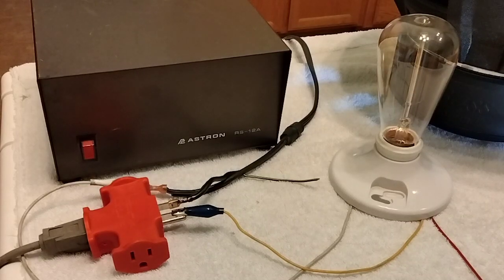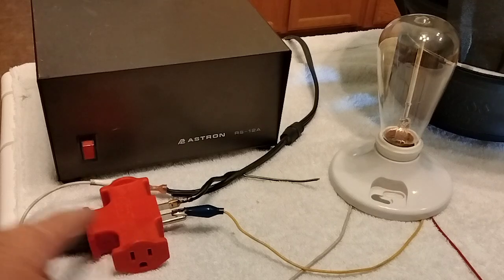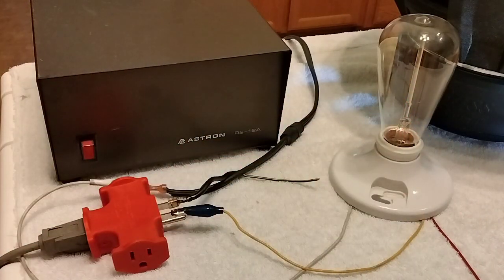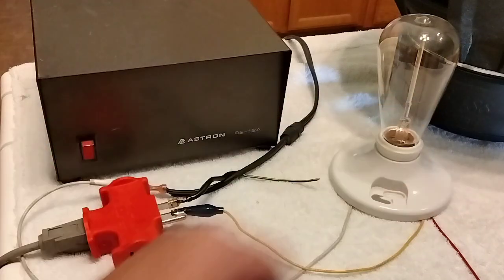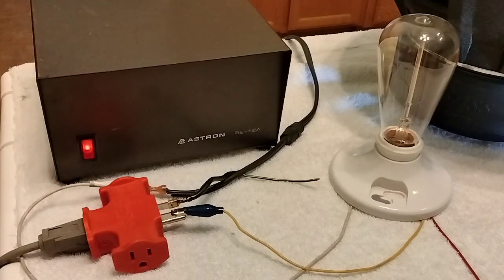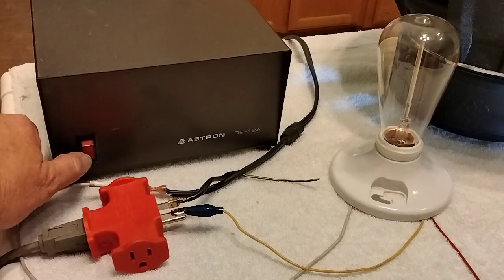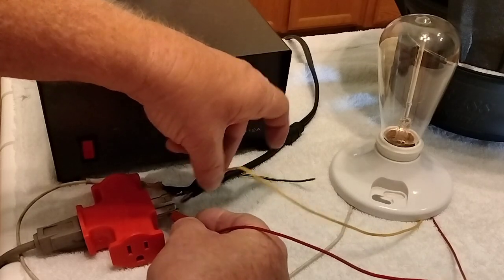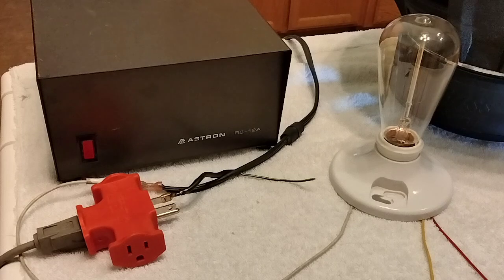Transformer Soft Start. How and Why every transformer should have it.